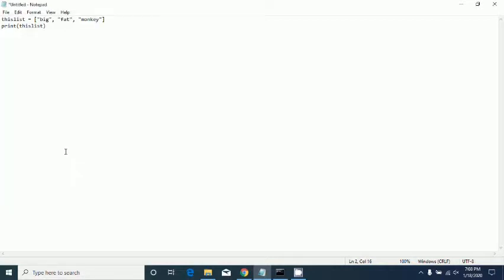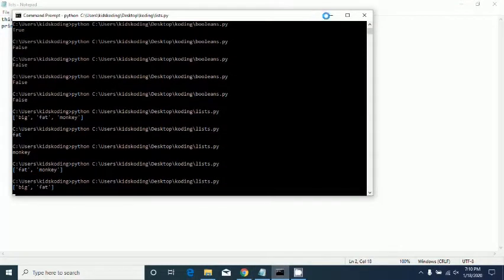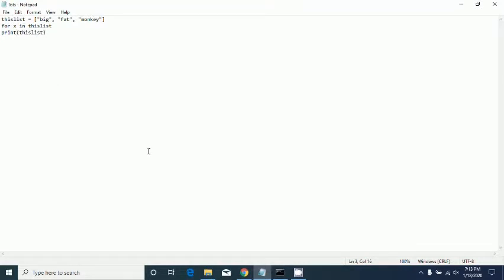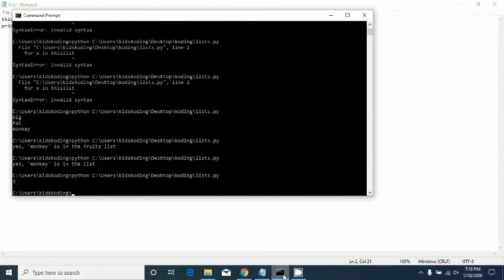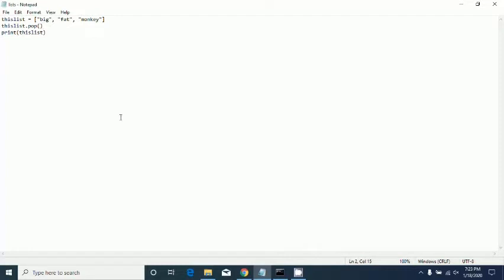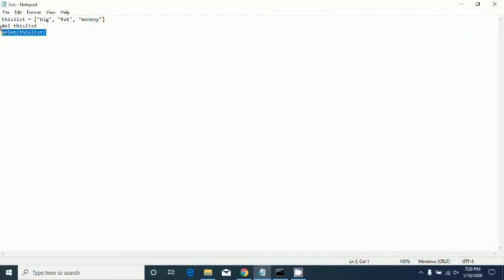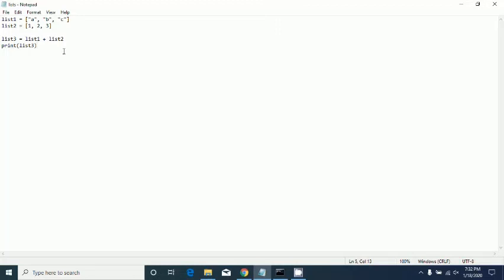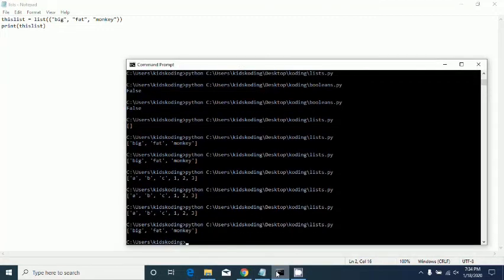python lists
We will learn about lists in python